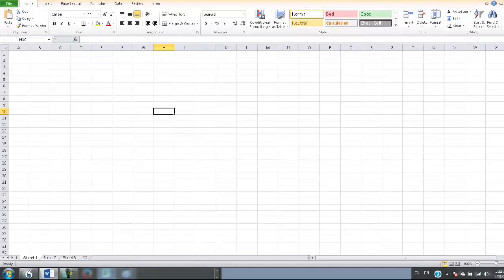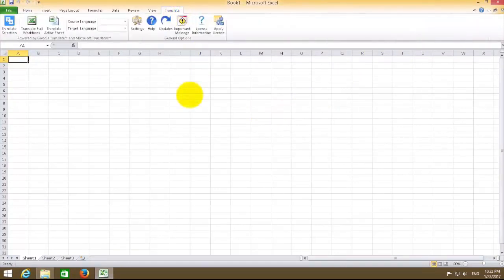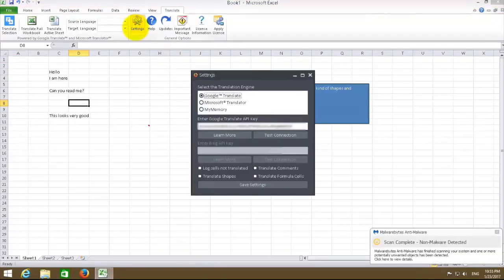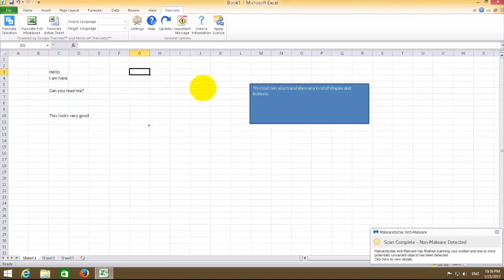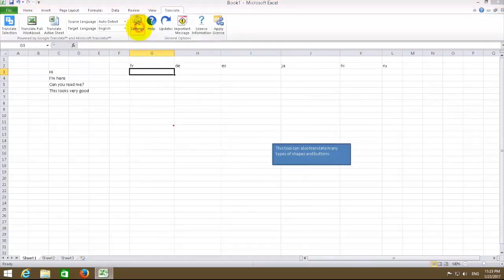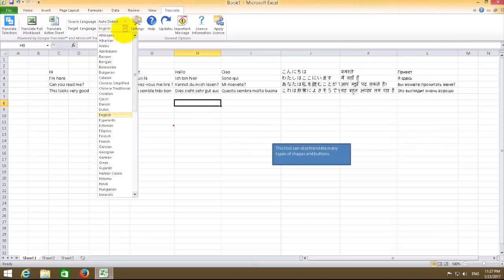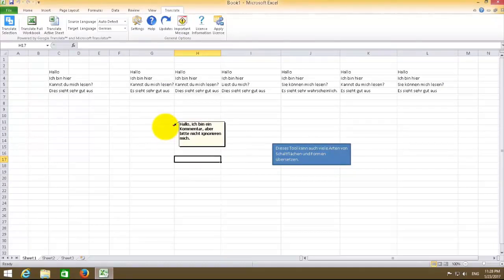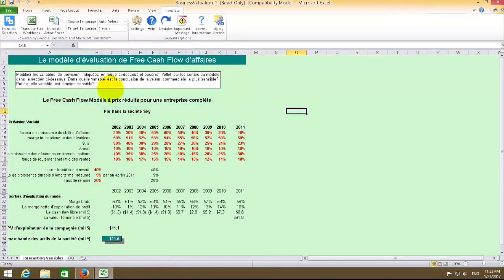Excel Add in for Google Translate & Microsoft Translator (1 click translate)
Excel Add-in for Google Translate
Use the power of Google's remarkable machine language translation capabilities directly from your Excel Sheets.
Google Translate for Excel - This Add-in adds a brand new custom functions in your Excel® sheets which will help you easily translate the text of strings from one language to other.

The functions are very straightforward to use, and you can use them like you use any other inbuilt Excel functions. You can use either the Google translate API or the Microsoft Translator API and connect Microsoft Excel directly to their services. You pay to the service provider of your choice directly for translations.

Not only you get access to the translation formula, but also you get access to a menu system specifically designed to ease out the translation tasks. With the menu system, all you have to do is click a few buttons to translate the full workbook, a full sheet or a range of selected cells. If you are translating Multiple Cells at one go, then you will find this plugin extremely useful and time saving. You will be able to use Excel functions to translate multiple cells at one go.

We have taken care of many nuances that are generally accompanied by translating complex workbooks. For example, taking care of different encoding styles in various languages, taking care of the special characters, translating text in Excel objects like the comments, boxes and so on.

This add-in makes it easy for your Excel sheets to directly connect with Google or Microsoft's API in a very user-friendly way to translate the texts. We are proud that our add-in has been downloaded more than 19 thousand times on CNET.